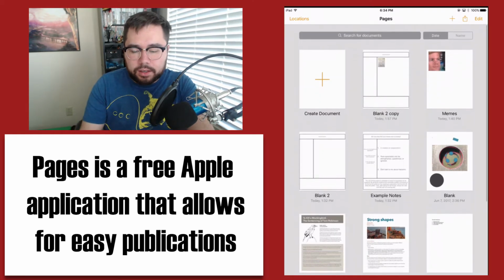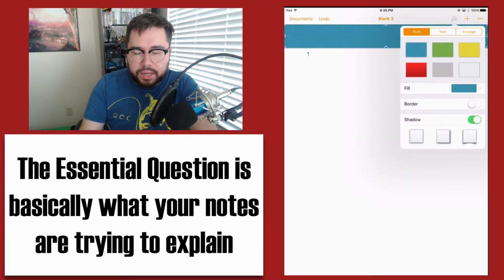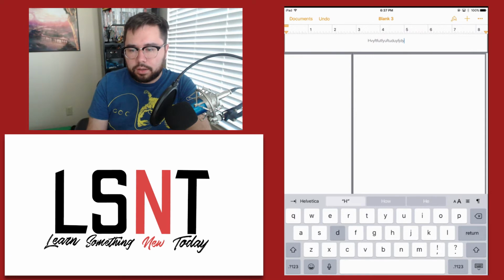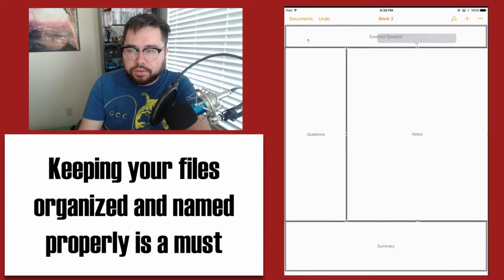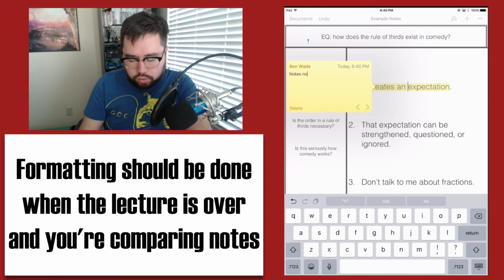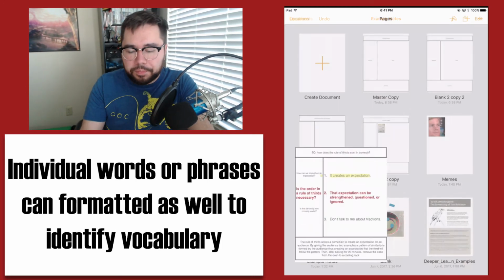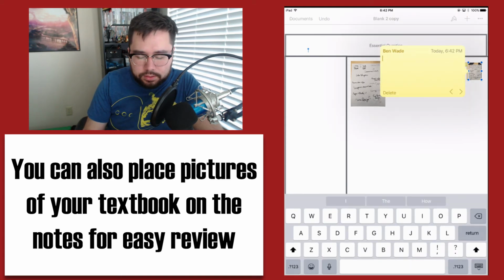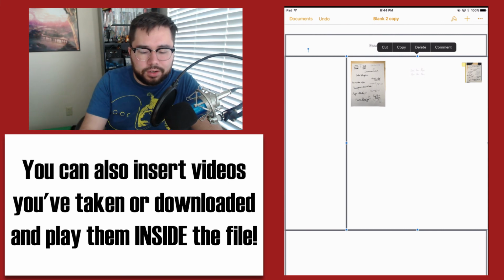Cornell Notes on iPad! - LSNT Episode 3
Just during the editing of this video I discovered more tricks for using your iPad for Cornell Notes so I may make another. Hope you enjoyed the video! Any topic suggestions, feedback, or just general comments below are greatly appreciated!